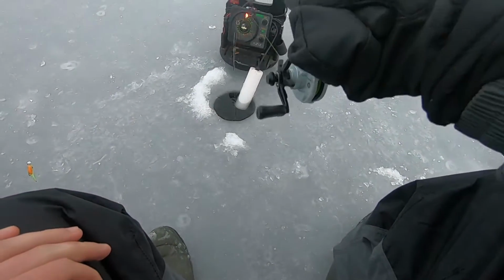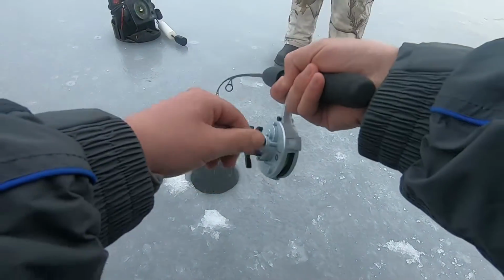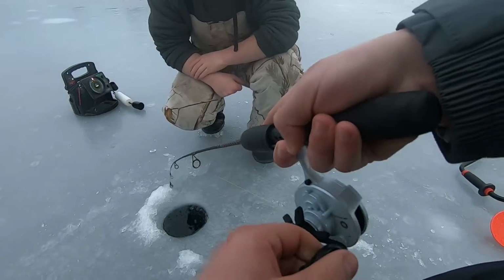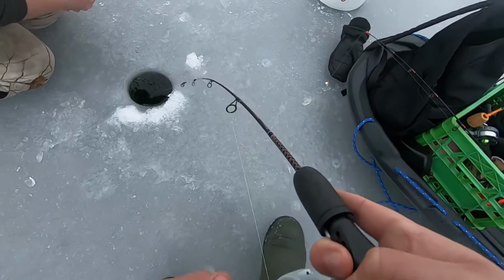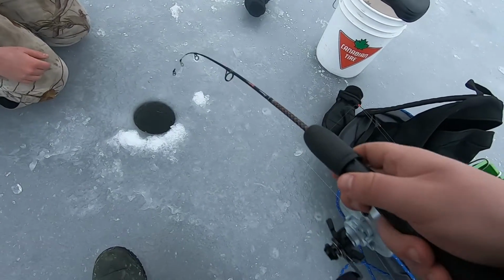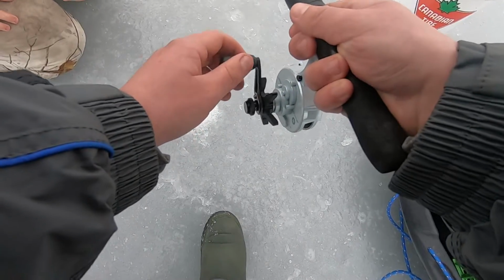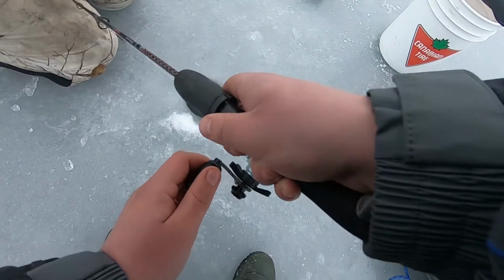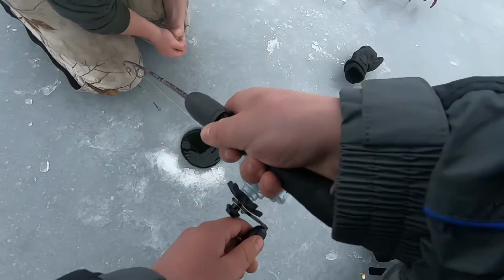Ice Fishing Big Rainbow Trout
I head out to a lake and fish for rainbow trout, it was a slower day fishing but I did manage to catch one really nice trout!

If you are looking for soft plastics like im using in the video check out Black Pine Creative, he also makes custom fishing rods.

Good luck and tight lines